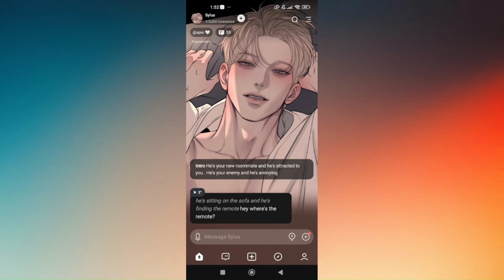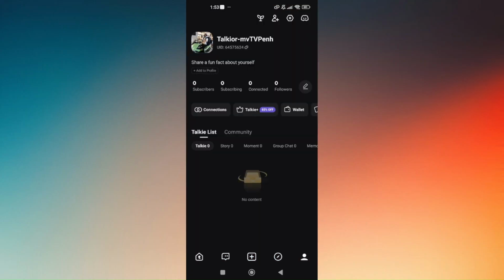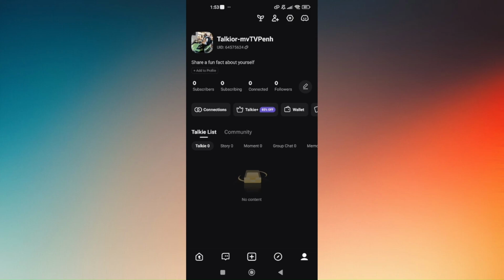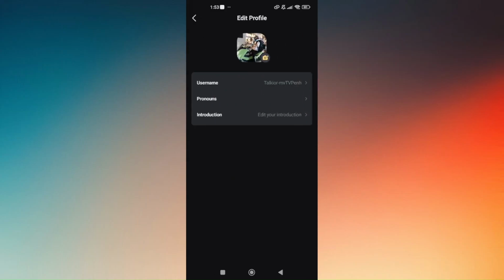HOW TO EASILY SEND PHOTOS ON TALKIE AI 2026! (FULL GUIDE)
In this video, I am going to show you how to easily send photos on Talkie AI in 2026. I will guide you through the step-by-step process of uploading and sending images, making sure they are sent without issues. Whether you're using Talkie AI for chatting, collaboration, or sharing content.